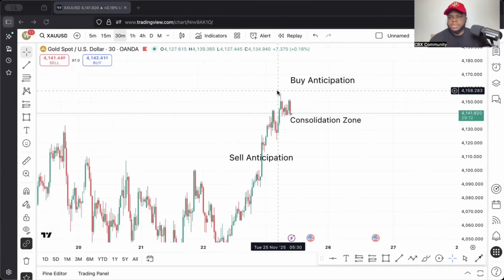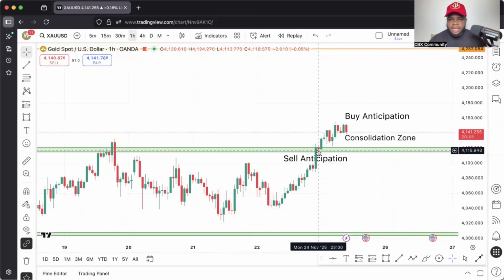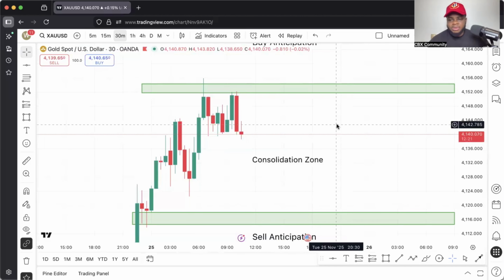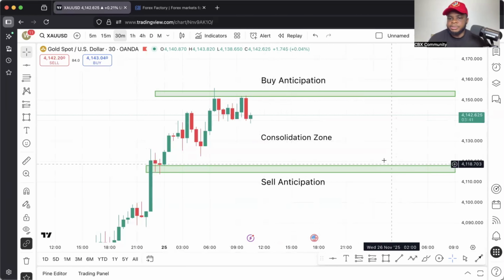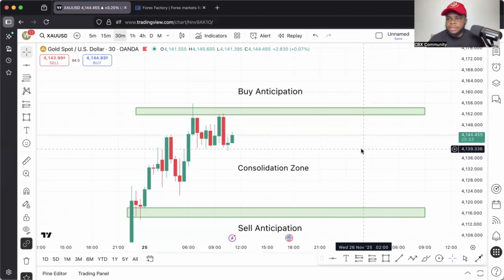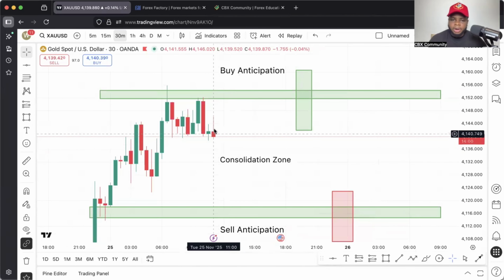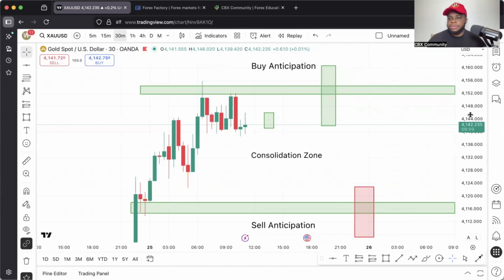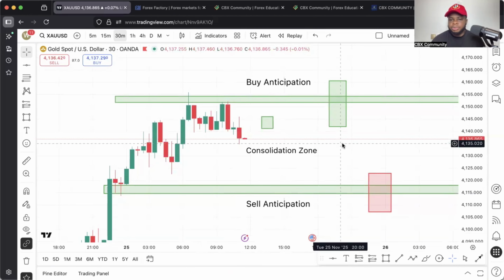Live Stream Forex Trading - 25th November 2025